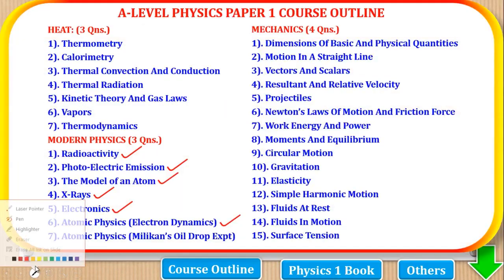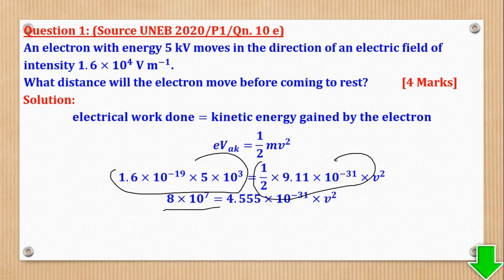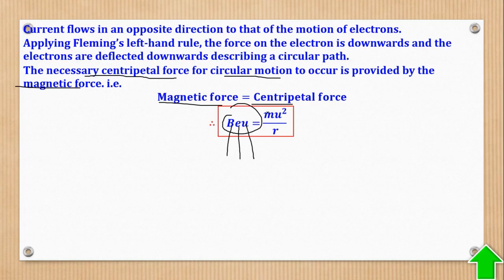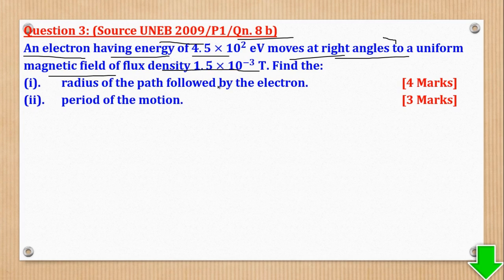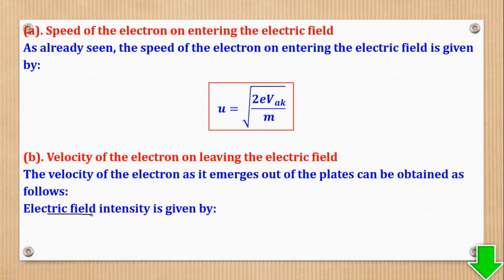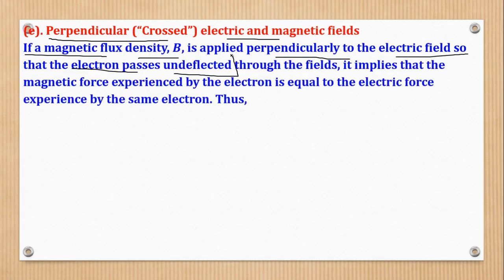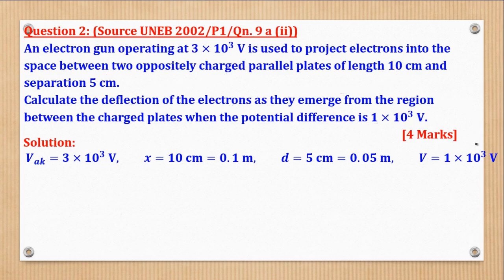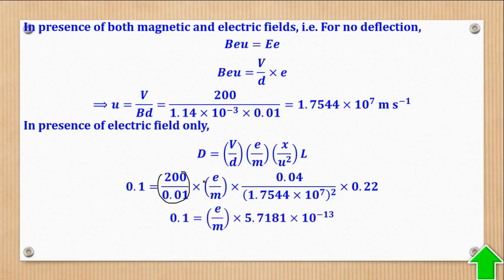006-ALEVEL PHYSICS PAPER 1 | ATOMIC PHYSICS (ELECTRON DYNAMICS)| MODERN PHYSICS | FOR SENIOR 5 & 6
In this video I take you the calculations on atomic physics (electron dynamics) under modern physics.
This involves calculating the mutual conductance, amplification factor, voltage gain and output voltage when using a triode valve as an amplifier.
The video contains numerous worked examples from UNEB Question Bank; and is suitable to A-level students in Senior Five and Six offering Physics as part of their combination. E.g. (PCB, PCM, PEM, PMT, PMA, e.t.c)